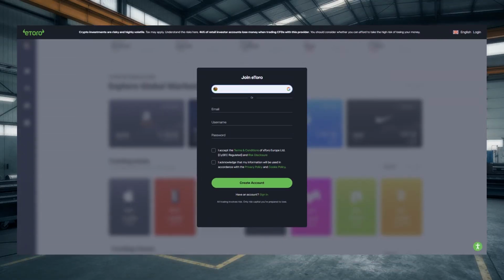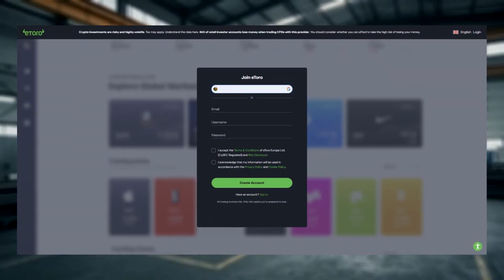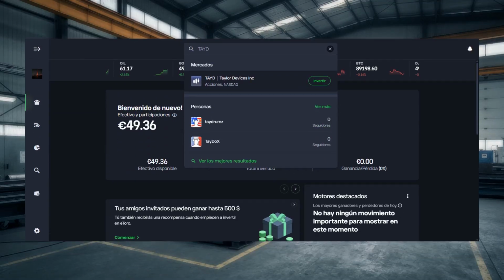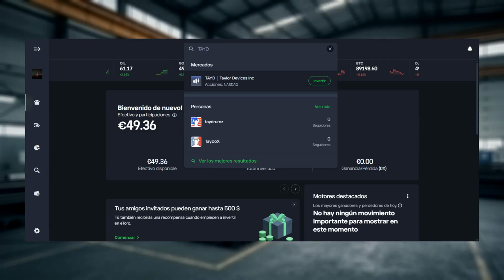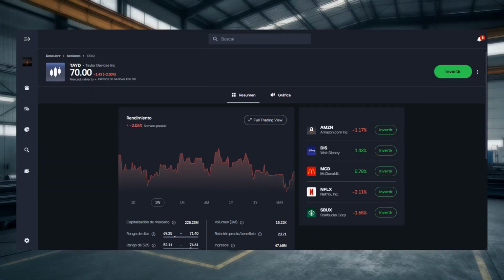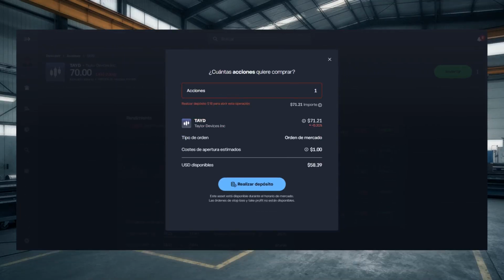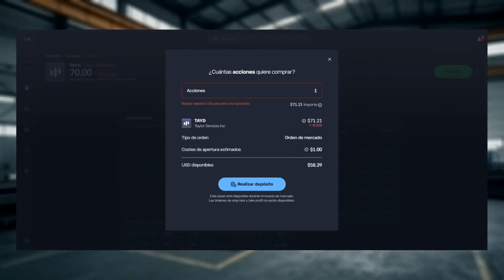How to Invest in Taylor Devices Inc (TAYD) Step by Step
Educational walkthrough showing how to buy shares of Taylor Devices Inc (TAYD) on a retail platform.

Taylor Devices Inc is an engineering company that develops industrial energy-absorption systems, hydraulic dampers and vibration control solutions used in infrastructure and heavy equipment. This video explains, in simple steps, how to locate the company on a trading platform and place an order to buy shares.

Quick steps covered:
1) Open an account with a regulated broker and complete verification. 2) Use the platform search to find the NASDAQ listing for Taylor Devices, ticker TAYD. 3) Review the stock page, check the price chart and company summary. 4) Choose an investment amount, review the order and confirm; be aware of market hours and funding requirements.